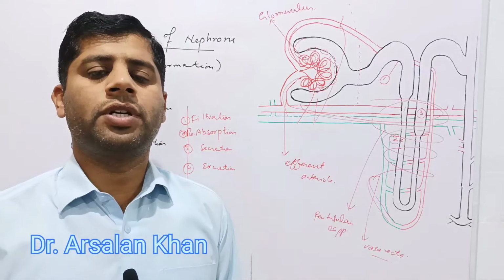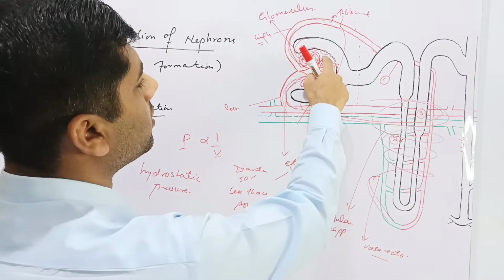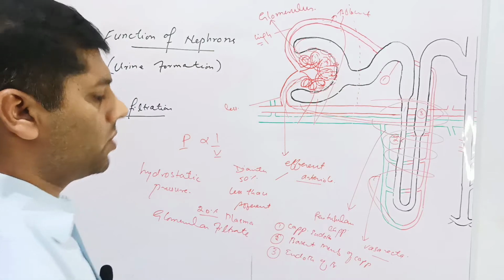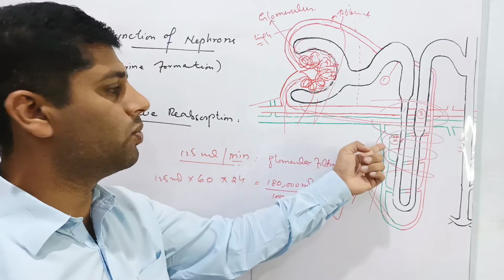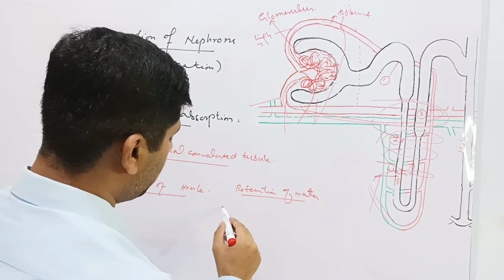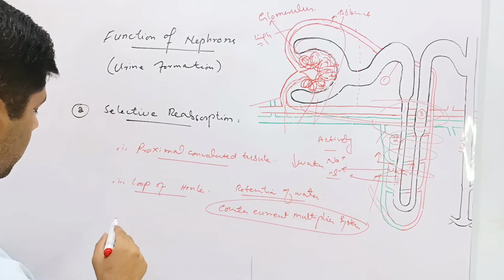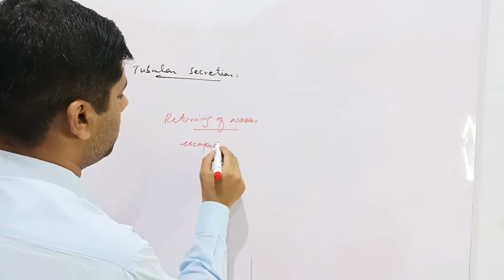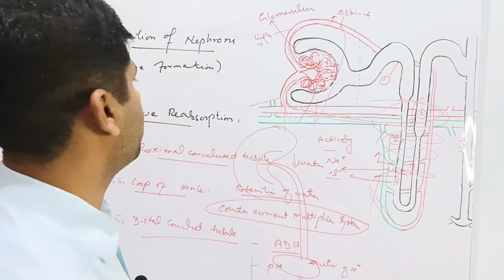Functions of Nephrons | Urine Formation | Kidney Functions | Excretory & Urinary System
This lecture was uploaded to enable the students to learn the basic concepts of nephrons.

1. Functions of Nephrons
2. Kidney Functions
3. Urinary System
4. Excretory System
5. Mechanism of Formation of Urine
6. Glomerular filtration
7. Selective reabsorption
8. Tubular secretion
9. Types of Nephrons
10. structure of Nephrons
11. anatomy of Nephrons
12. physiology of Nephrons
13. anatomy of Kidneys